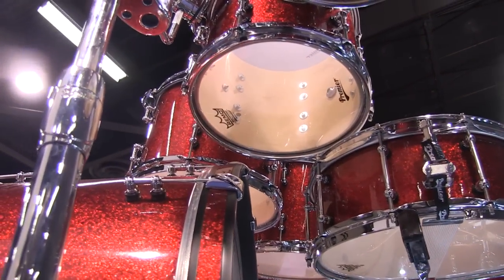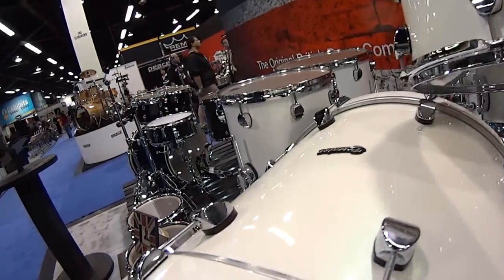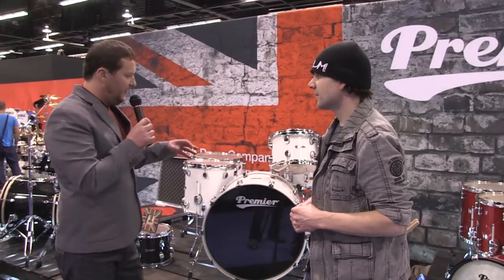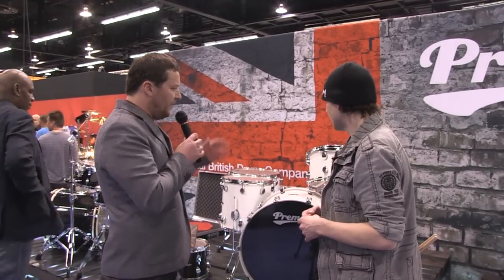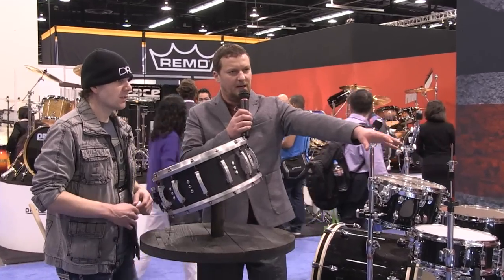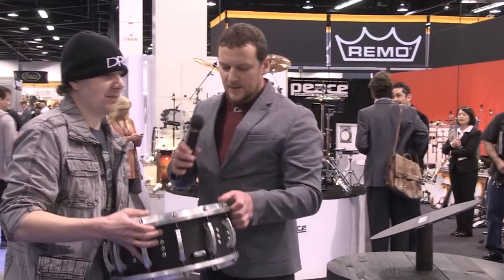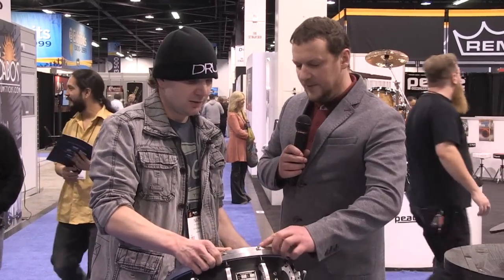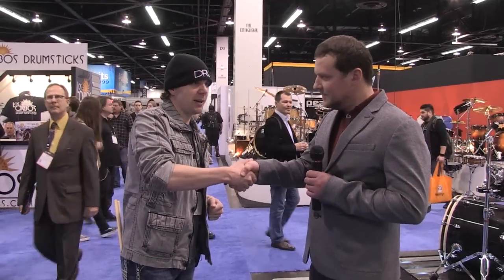Premier Drums @ Winter NAMM 2015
Get Your Free DRUM! Mag Pack Premier Drums introduces new drum kits and one "really awesome" snare drum at NAMM 2015. The high-end Modern Classic Live kit is made of maple and birch, offered in four different wraps with solid brass lugs. The mid-range Inception kit is made with 100% birch shells and heavy-duty hardware. And the snare drum is not to be missed — the "Beast" employs British-engineered, air-flow shell technology, and looks pretty brutal.